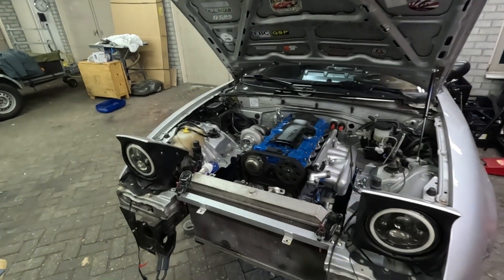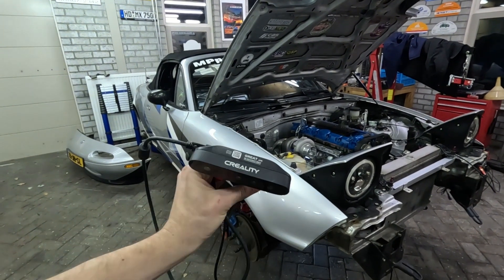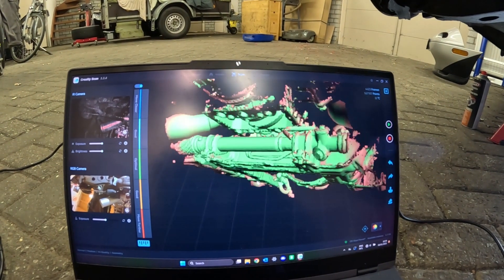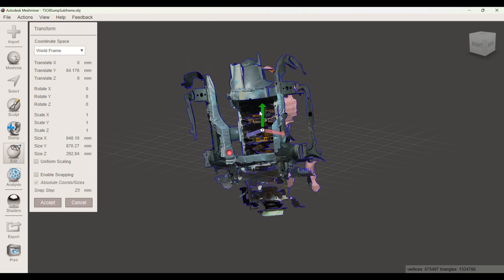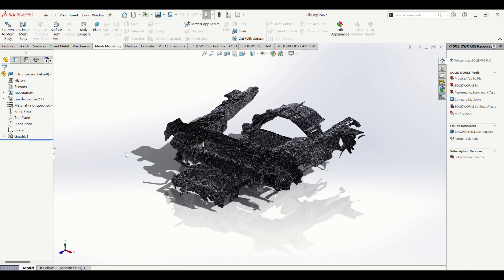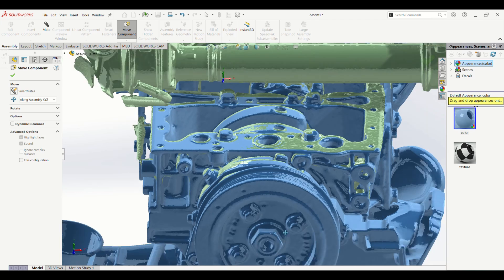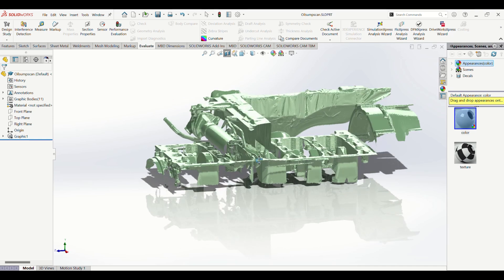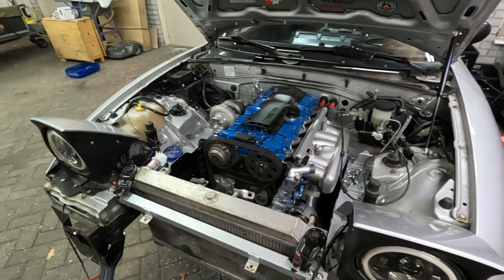How I Scanned My Engine for a Custom Oil Sump | Creality CR Scan Ferret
Ever wanted to 3D scan your engine to design custom parts? In this video, I’ll show you how I used the Creality CR Scan Ferret to scan the bottom of my engine and subframe to turn it into a CAD model for a custom oil pan